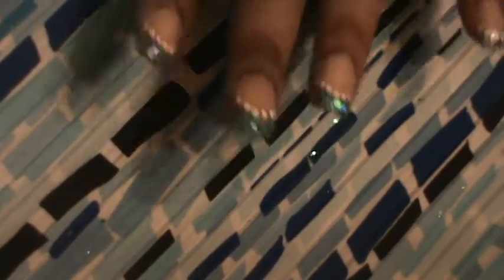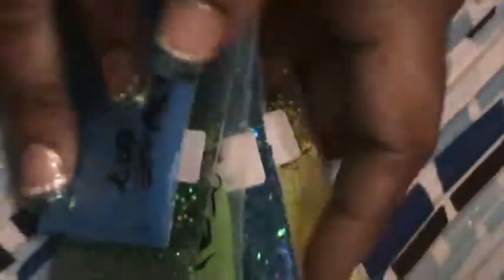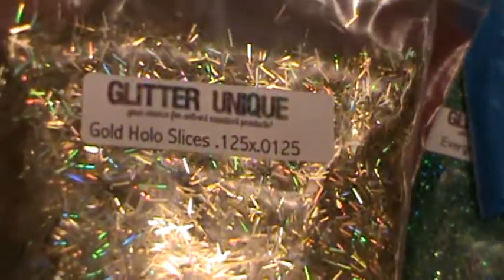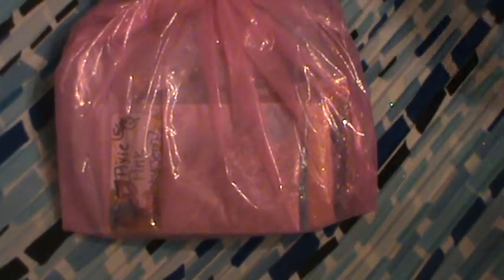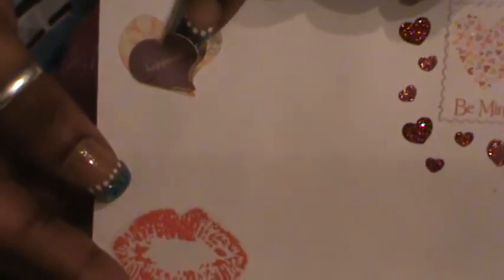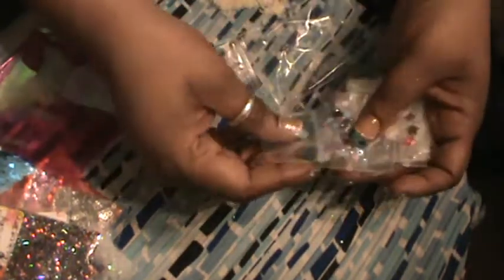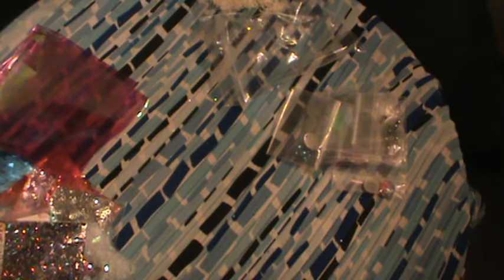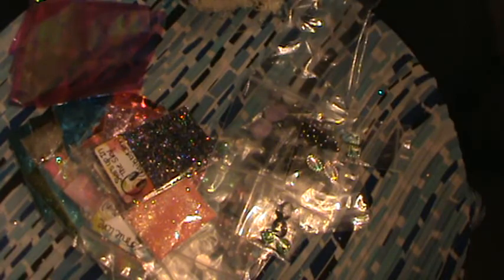HAUL: GLITTER UNIQUE AND NAILSBYJENN GRAB BAG!